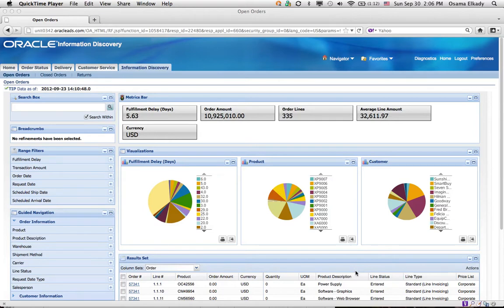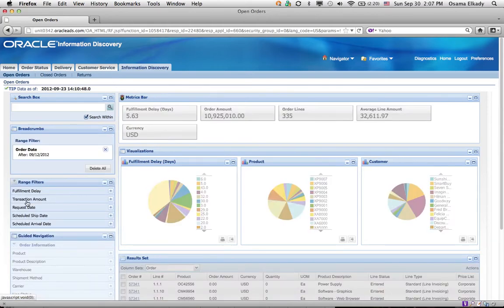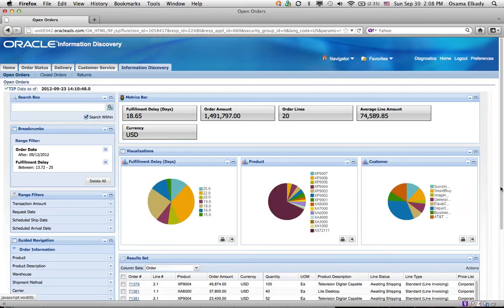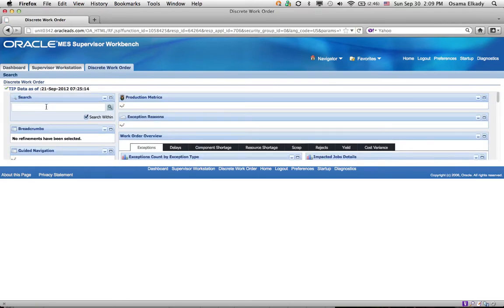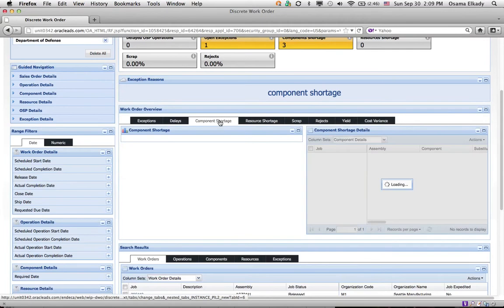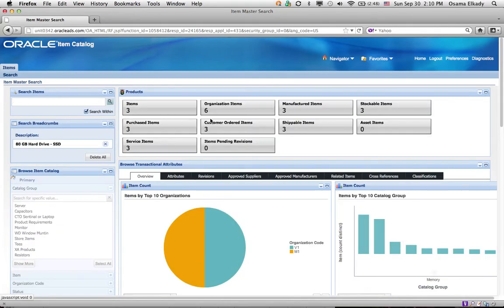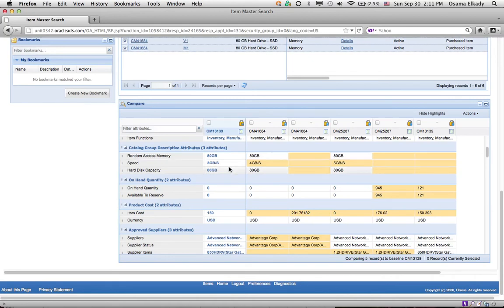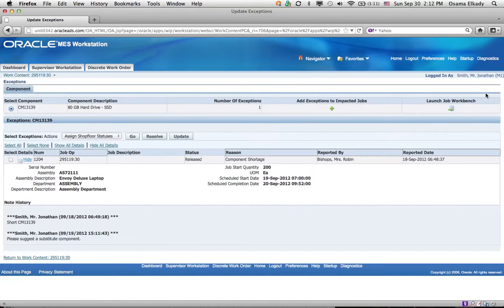EBS Endeca Demonstration